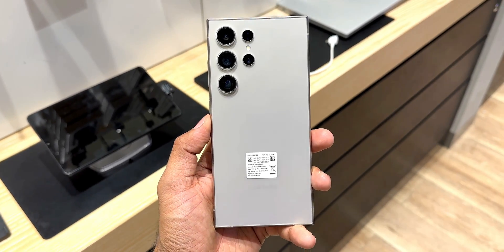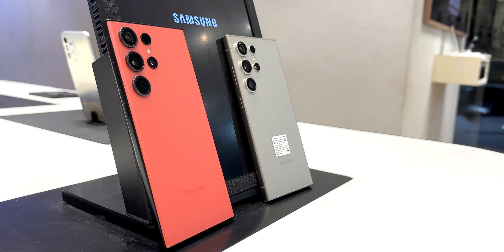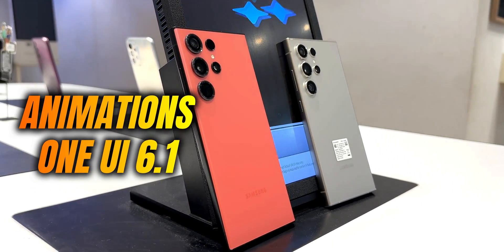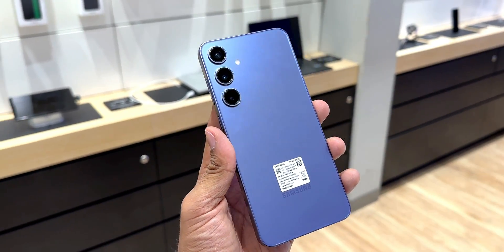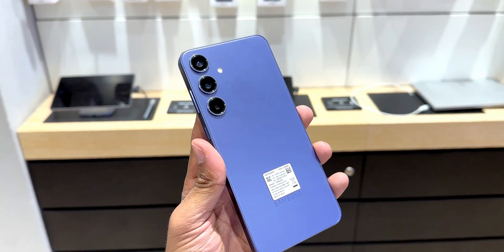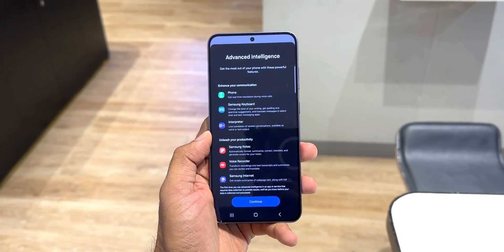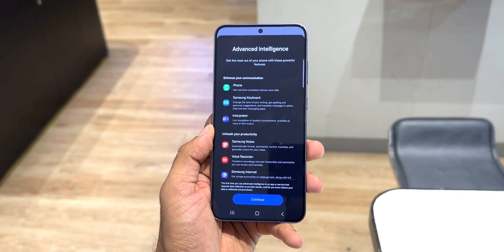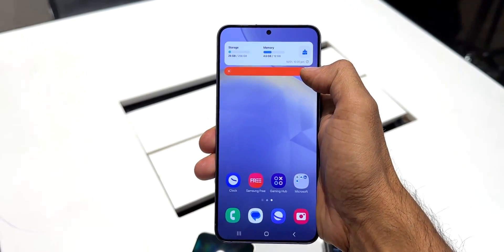One UI 6.1 Animation on Samsung Galaxy S 24 Series !